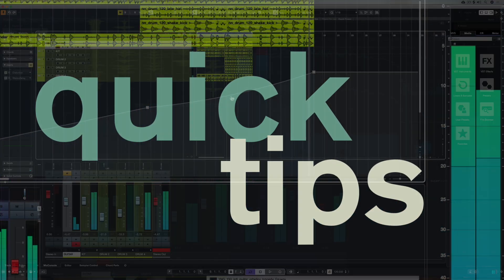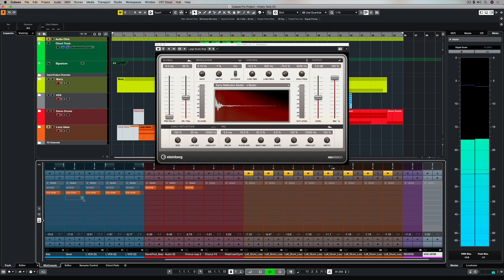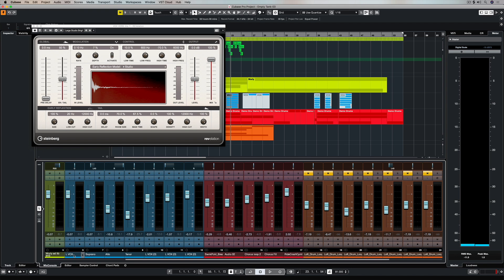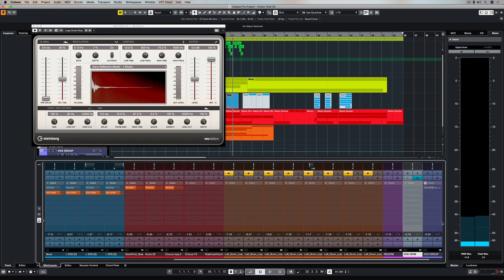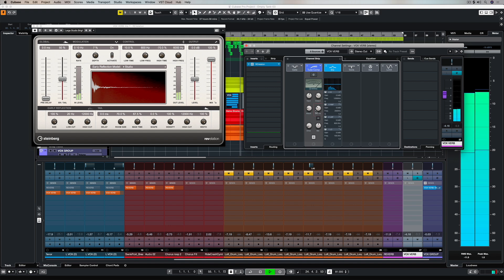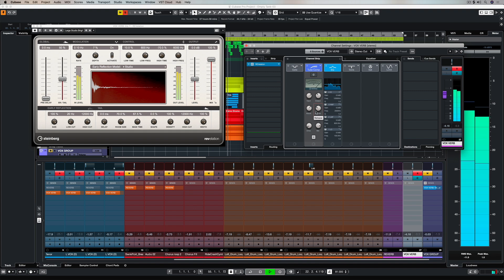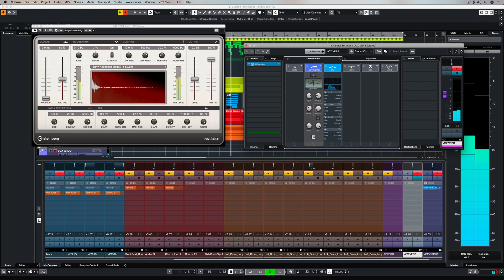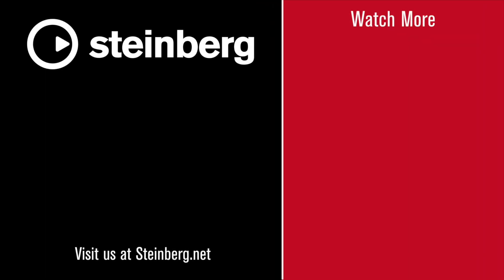How To Give Vocals More Presence With Side Chain Reverb | Quick Tip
This Cubase quick tips video looks at how to give vocals more presence with side chain reverb. When recording vocals, reverb adds a sense of space, but controlling the Revelation reverb in Cubase using a side chain compressor makes applying reverb to vocals much more controllable. The video looks at setting up an FX channel for the Revelation reverb and then using the side chained tube compressor in the channel settings window via a group channel to control it. Adding the right amount of reverb to a vocal or other audio source like this is a great way to add life without overwhelming the sound.